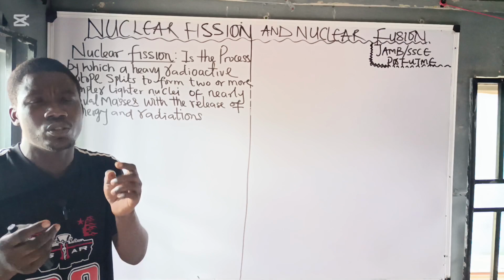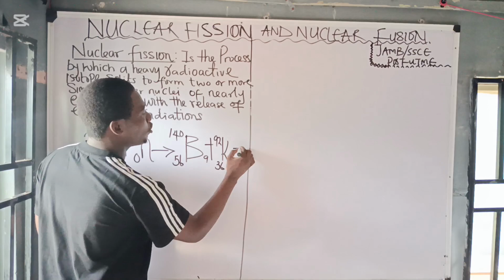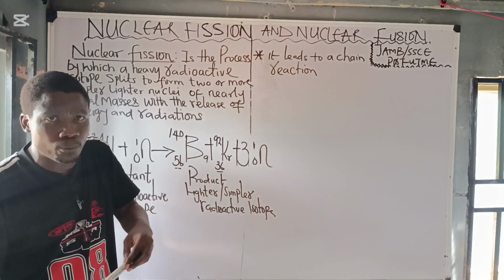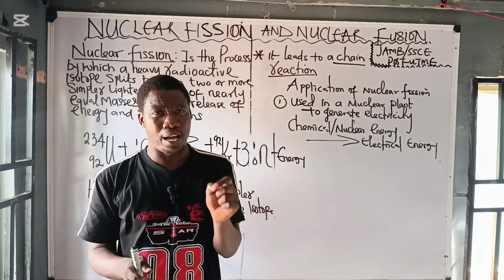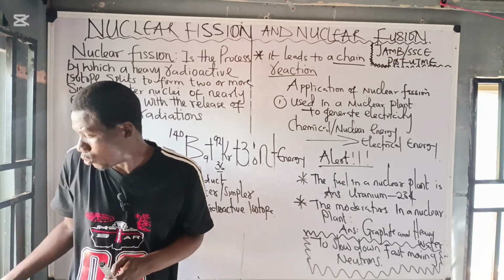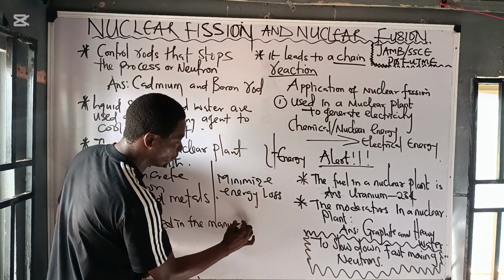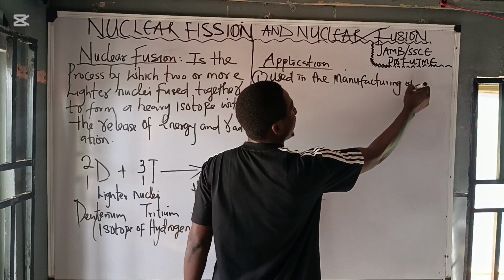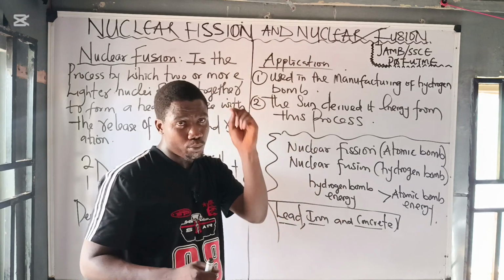NUCLEAR FUSSION AND FUSION .( BLAST )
nuclearfission,nuclearfusion,# radioactivity. postost-utme